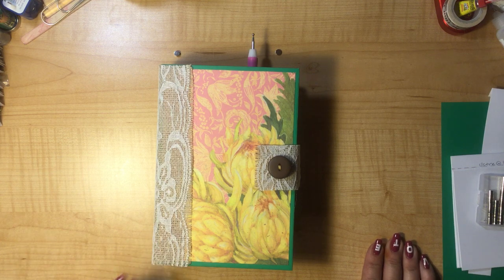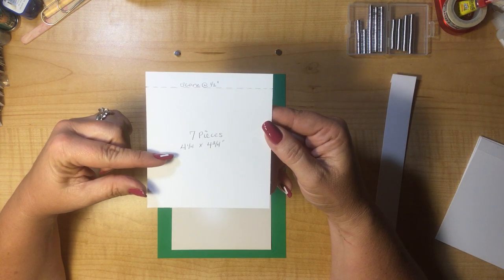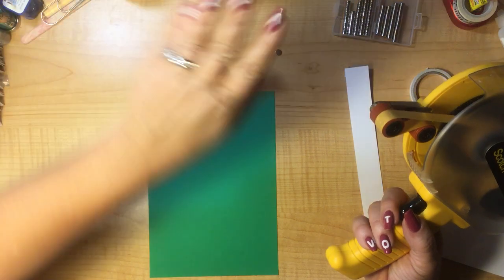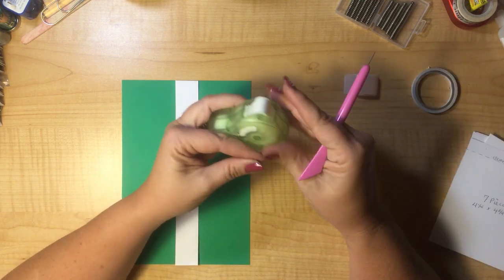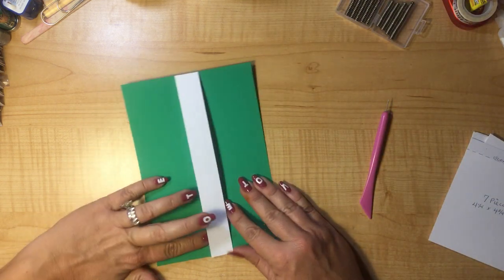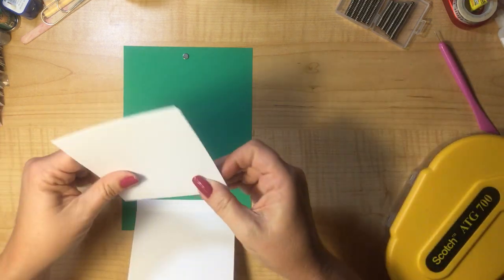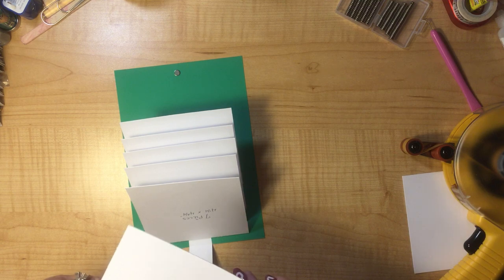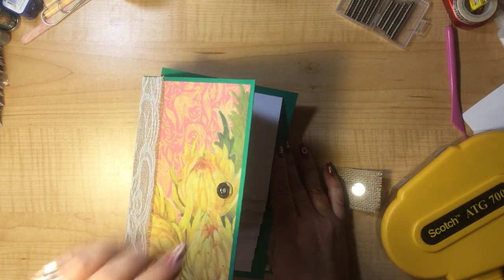Waterfall Page for Mini Album - Tutorial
Create a waterfall page for your next mini album in a few easy to follow steps.

ATG 700  (Advanced Tape Glider)

Scotch ATG Gold Transfer Tape .5in X 36yards Transparent

WOD RWATG20 General Purpose ATG Tape, 1/2 inch x 36 yds. (Set of 6 Rolls) Adhesive Transfer Tape Glider Refill Rolls Clear Adhesive on Gold Liner (Acid Free)